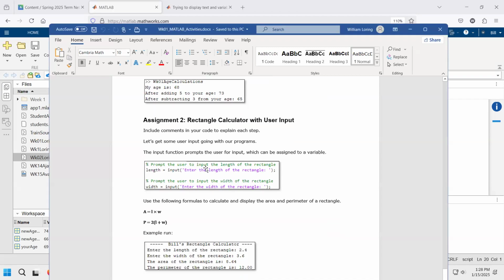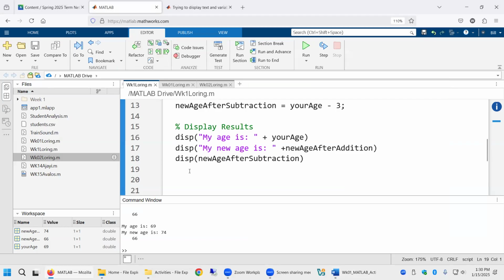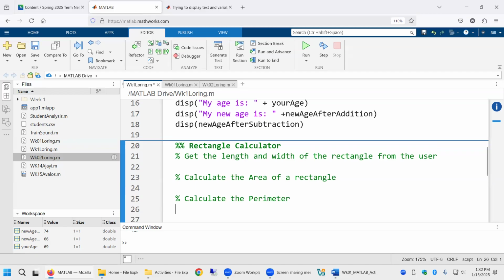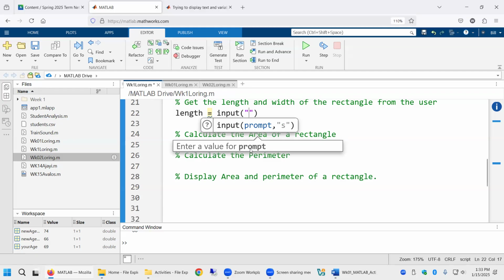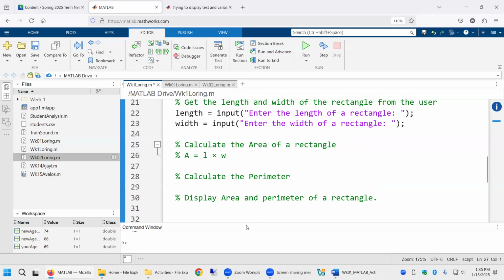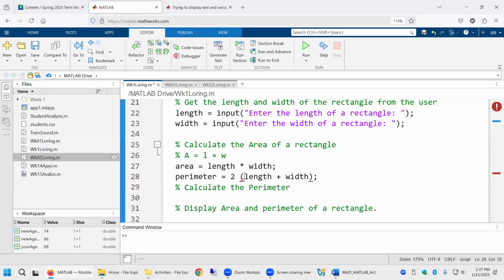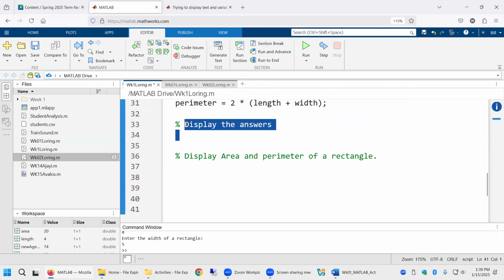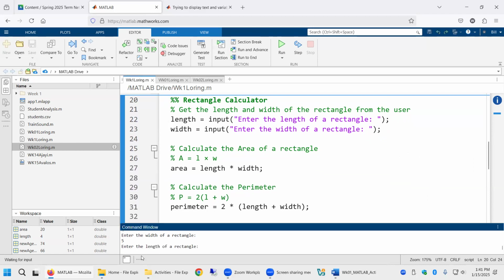Wk01 Matlab Rectangle Calculator